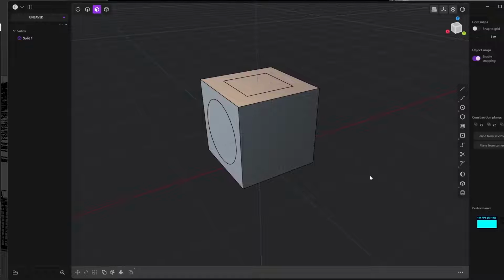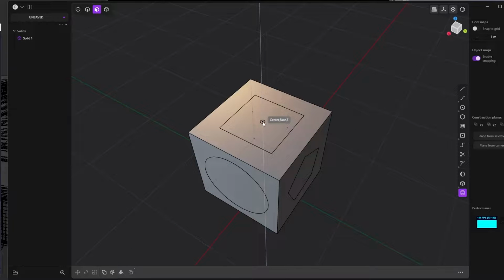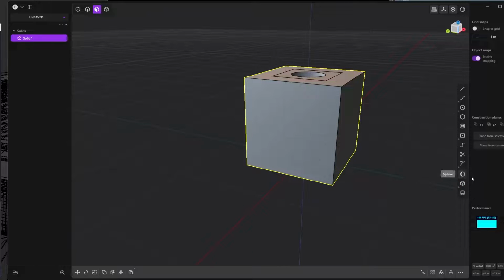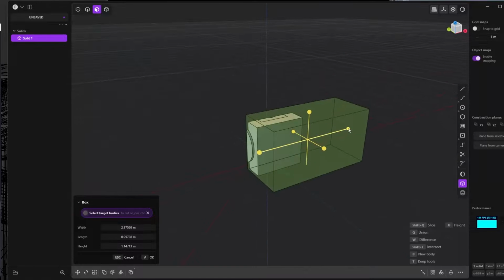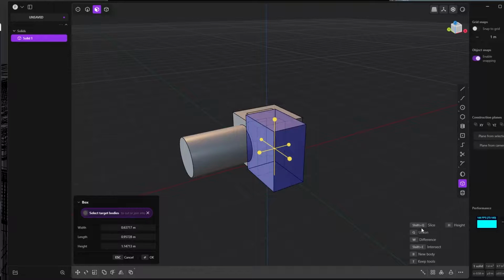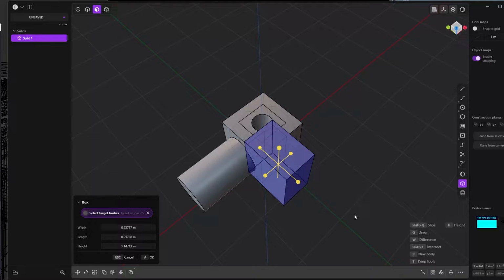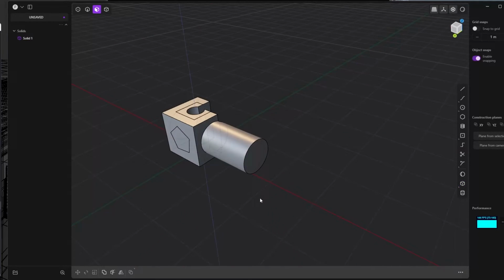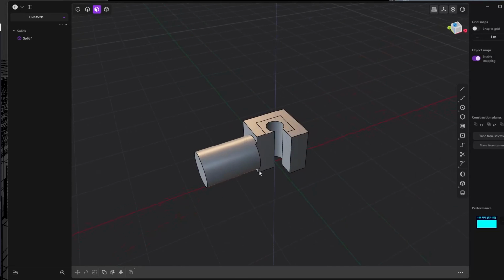How Plasticity Works better audio